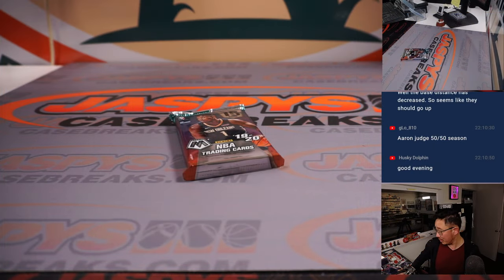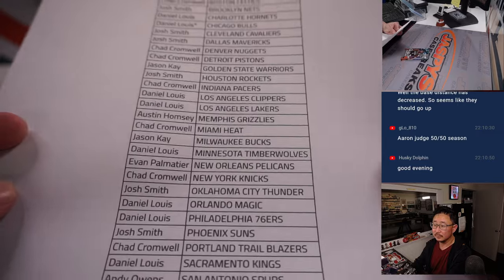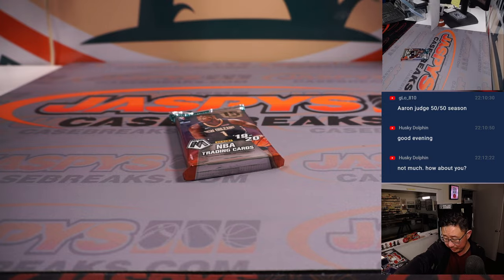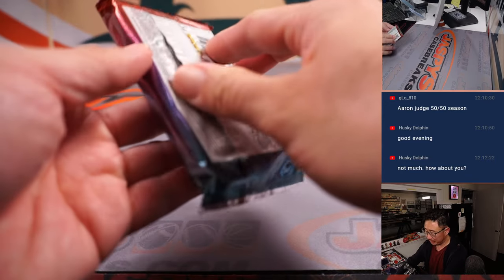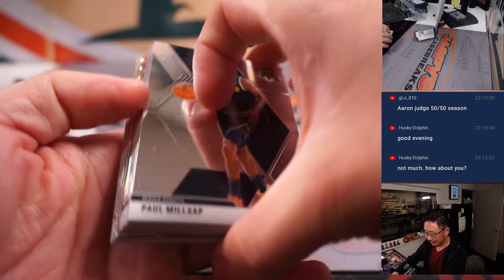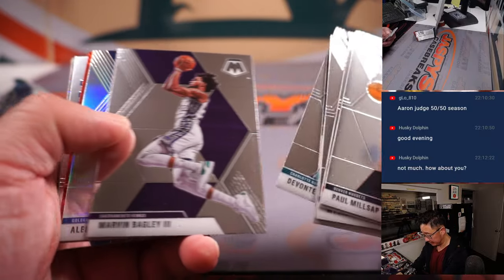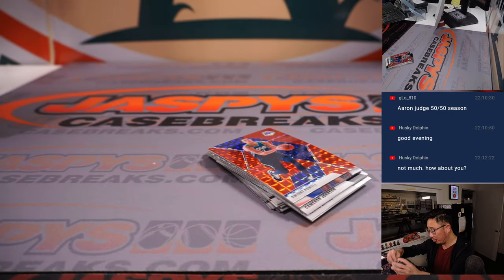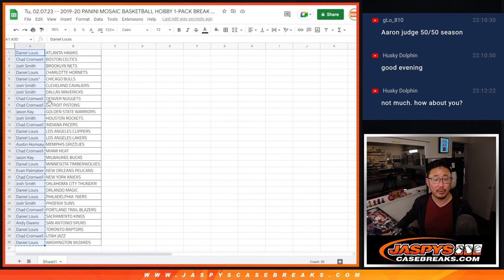Tu, 02.07.23 -- 2019-20 PANINI MOSAIC BASKETBALL HOBBY 1-PACK BREAK #358 *RT*